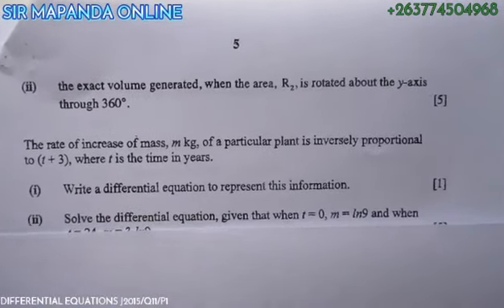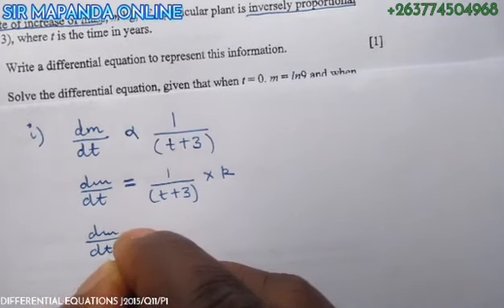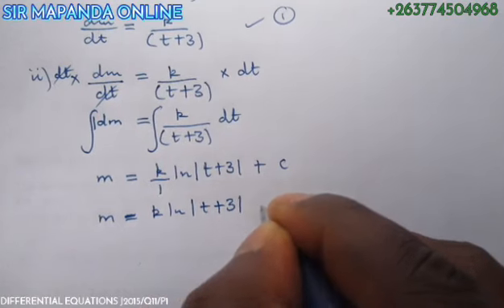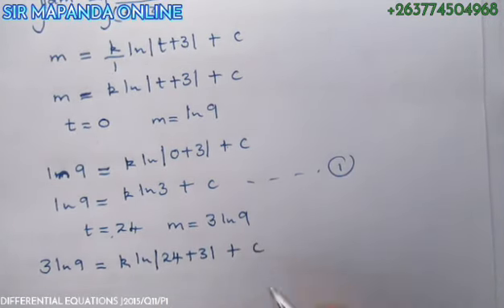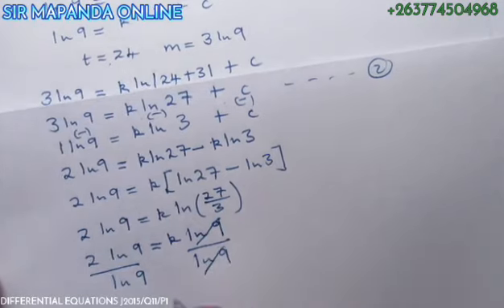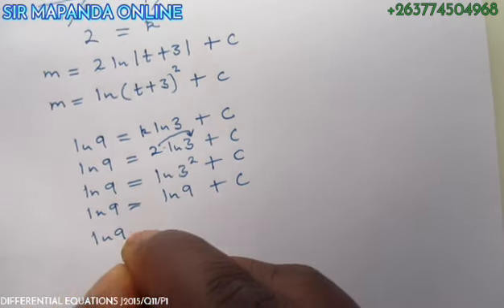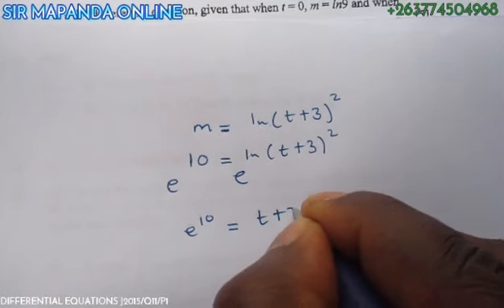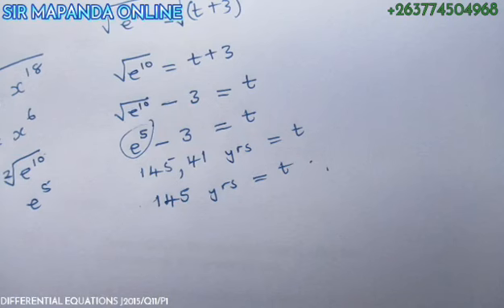DIFFERENTIAL EQUATIONS J2015/Q11/P1